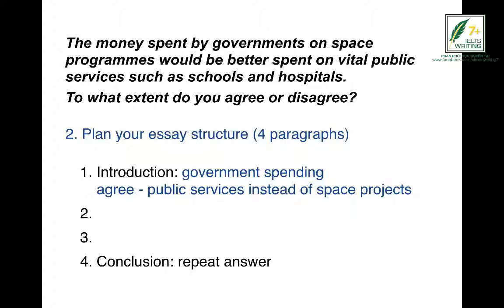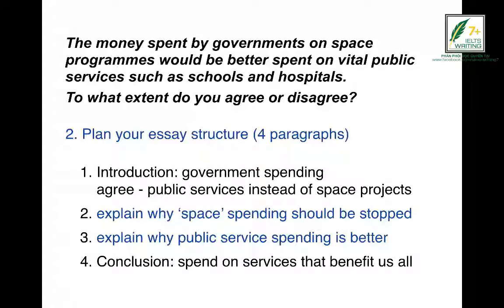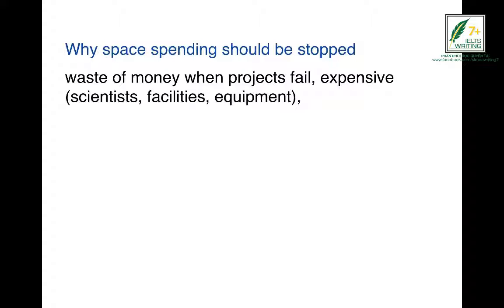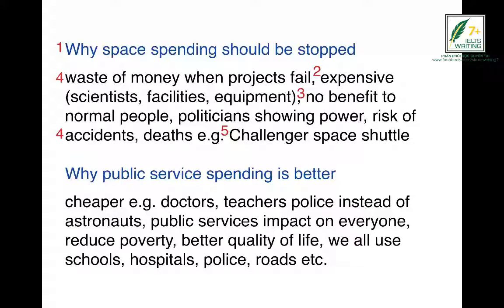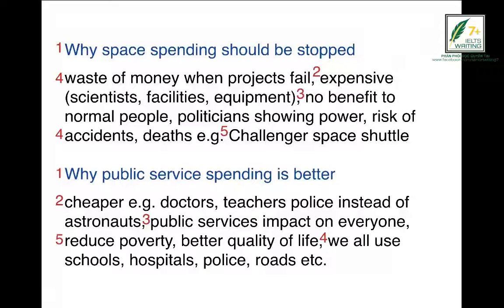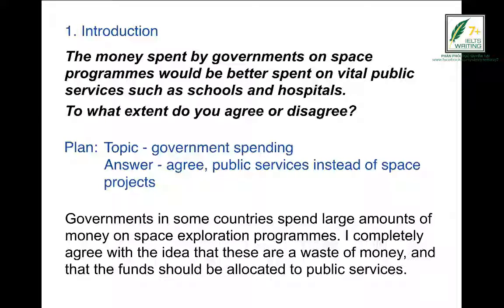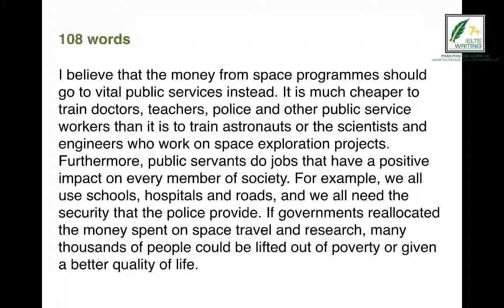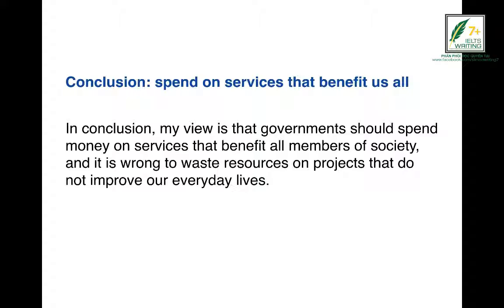Writing task 2: Opinion Essay